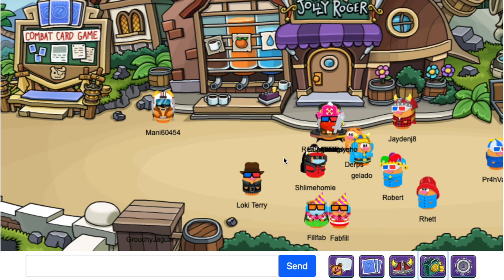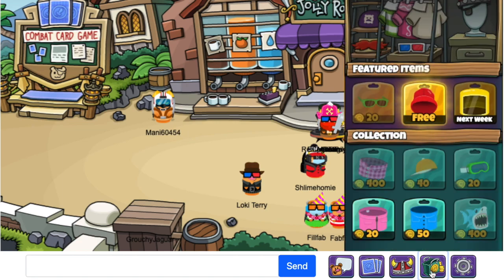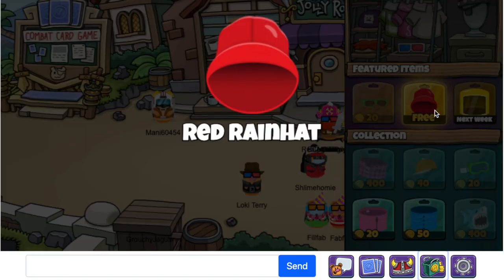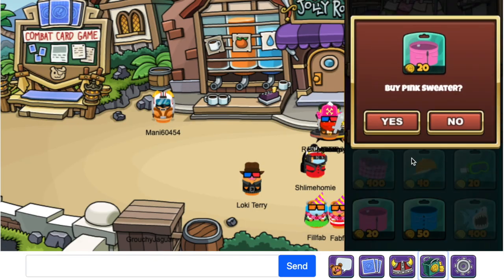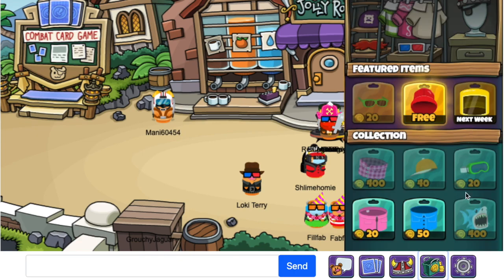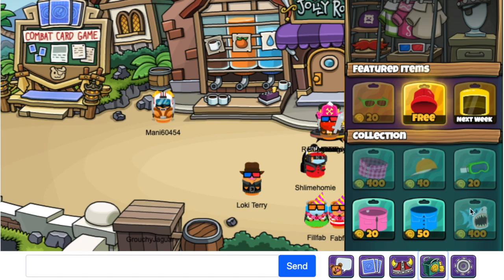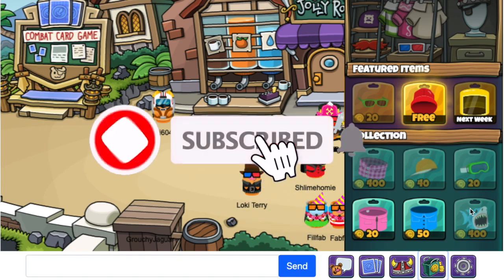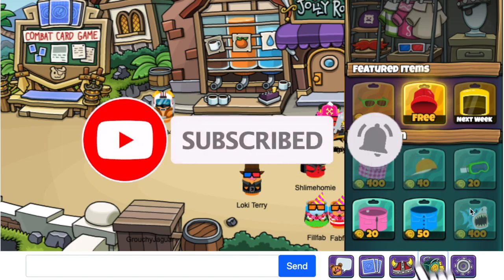Box Critters - SHOP UPDATE #14